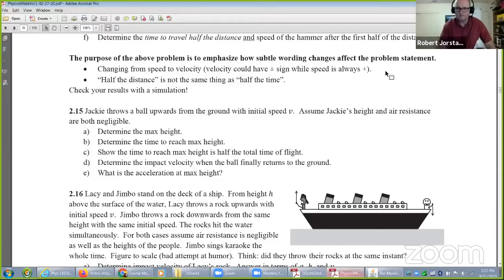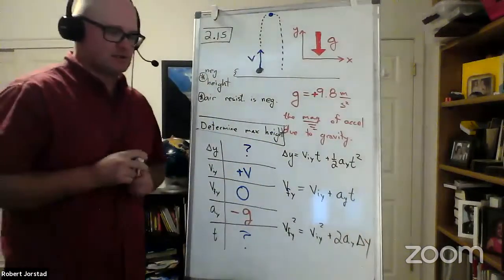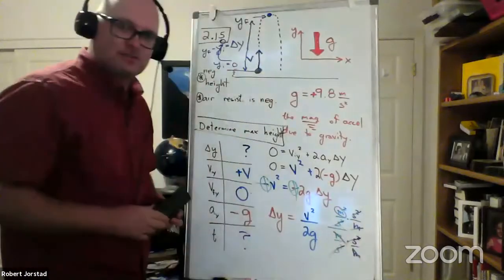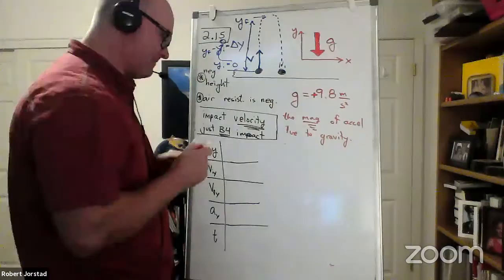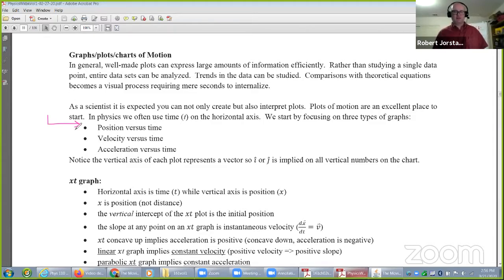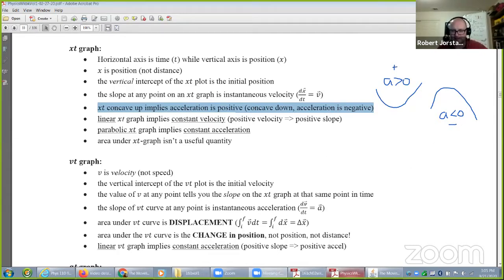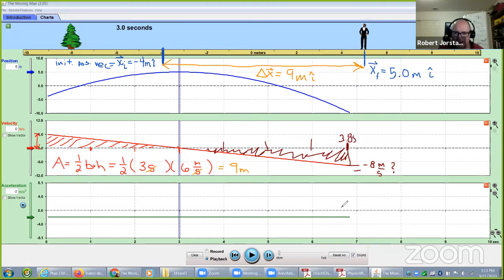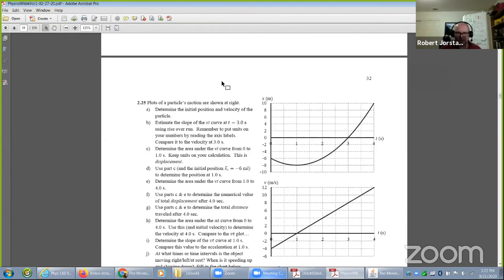Phys 110 09/21/20 - 1D motion freefall (2.15) & intro to 1D motion plots